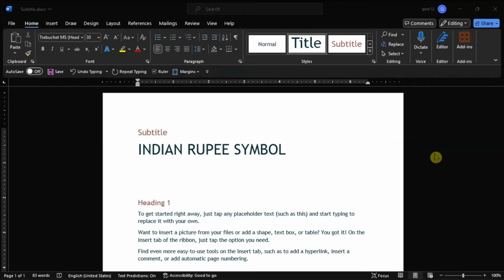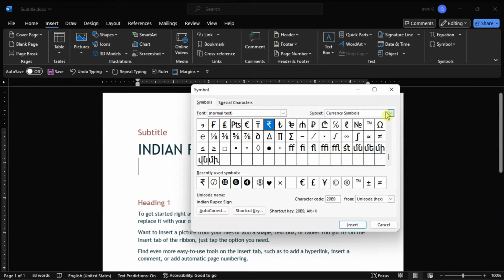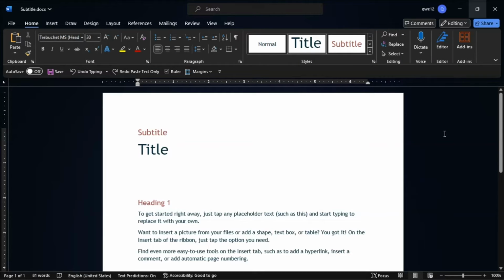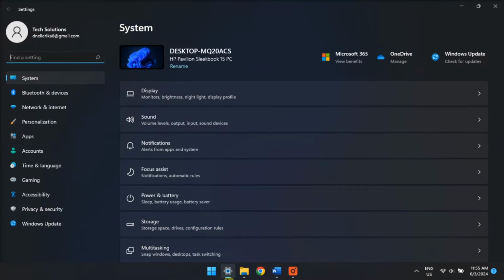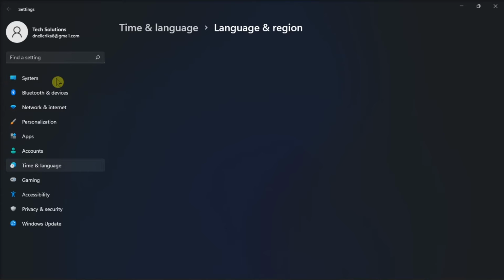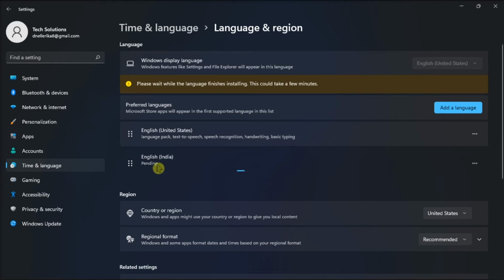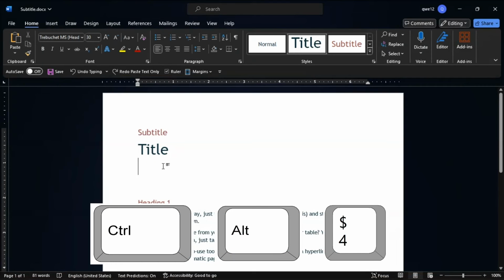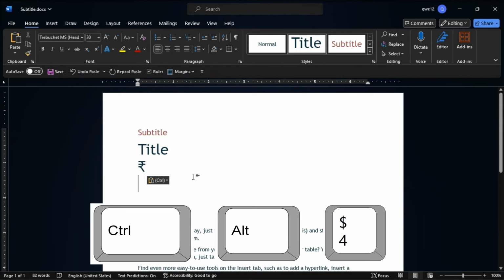How to Add a RUPEE SYMBOL in Microsoft Word (2 Easy Ways!)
Learn how to insert the Indian Rupee symbol (₹) into your Microsoft Word documents effortlessly with this quick tutorial. Adding the Rupee symbol is essential for documents requiring currency representation or specific cultural context.